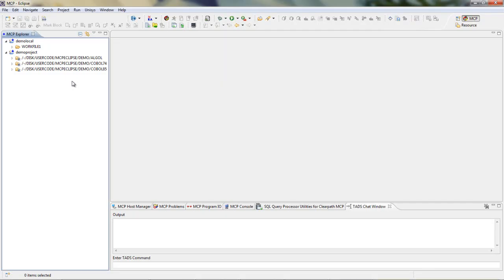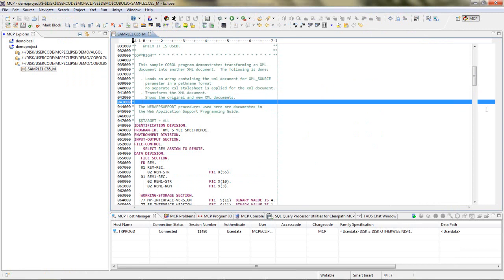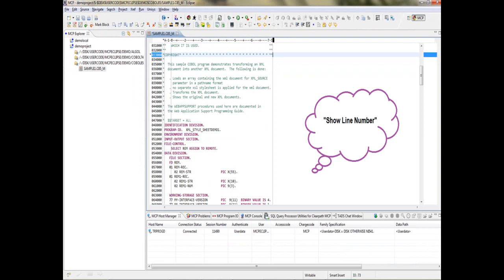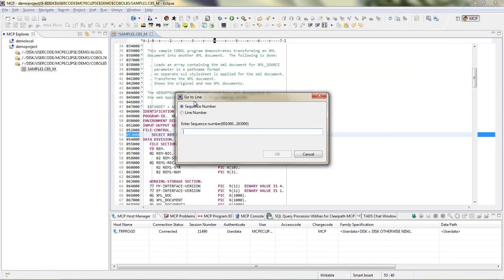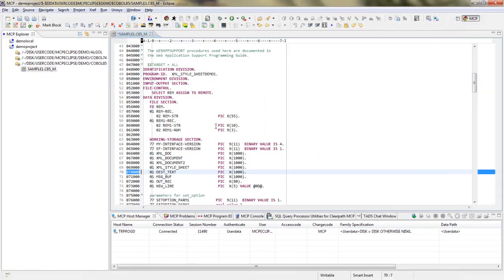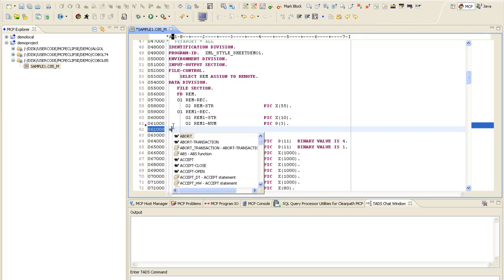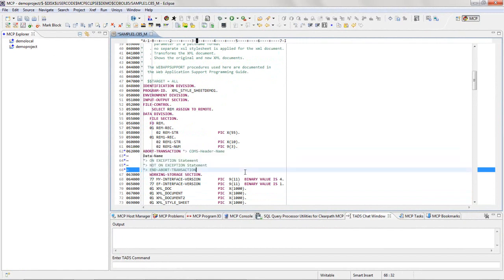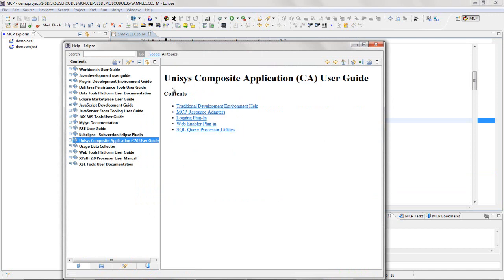MCP_Editor_features_Part 1 - ClearPath MCP IDE for Eclipse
ClearPath MCP IDE for Eclipse is an integrated development environment for the developers for building ClearPath MCP Composite Application. MCP Editor Features help developer in using and editing the file. This Video gives an overview of basic features of editor like fields of editor, dirty marker, fixed length marker, change line marker, show line number, go to line number or sequence number, Syntax highlighting  and Content assist.